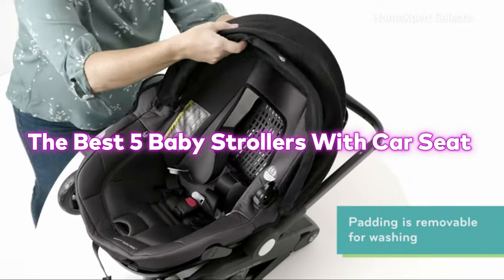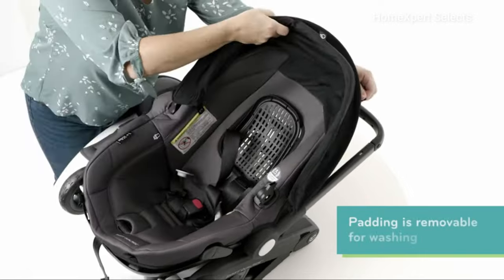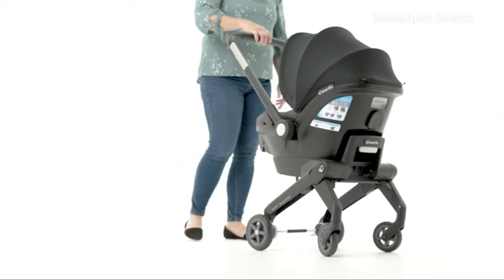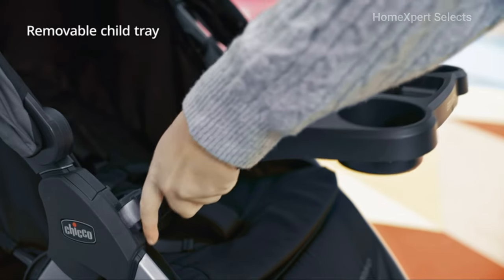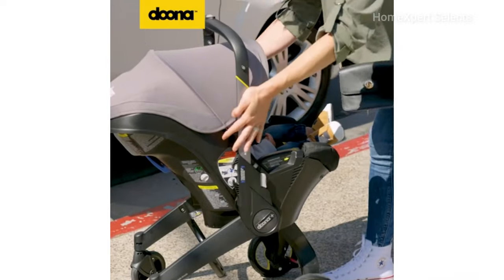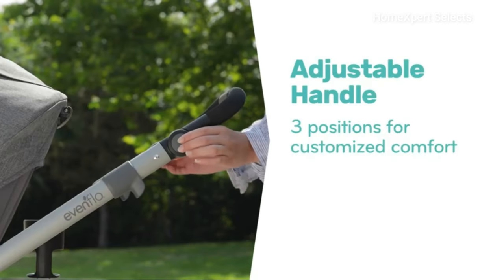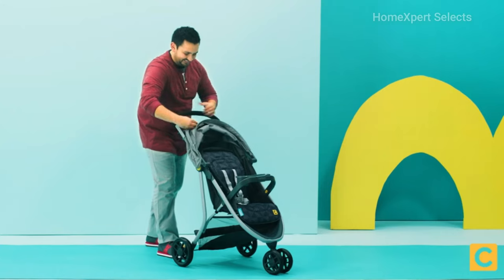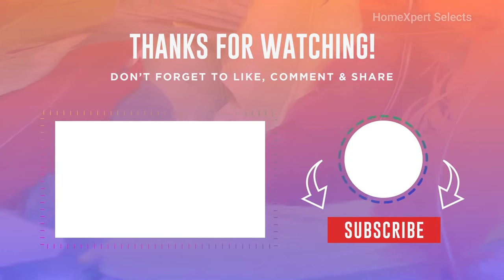The Best 5 Baby Strollers With Car Seat In 2023 (Buying Guide)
Here are The Best 5 Baby Strollers With Car Seat for this year :

** 𝗔𝗠𝗔𝗭𝗢𝗡 𝗟𝗜𝗡𝗞𝗦 **

00:00 Introduction
00:10 The Evenflo Shyft DualRide
02:16 The Chicco Bravo 3-in-1
03:27 The Doona  Infant Car Seat
04:24 The Evenflo Pivot Xpand Modular
06:08 The Century Stroll On 3-Wheel 2-in-1